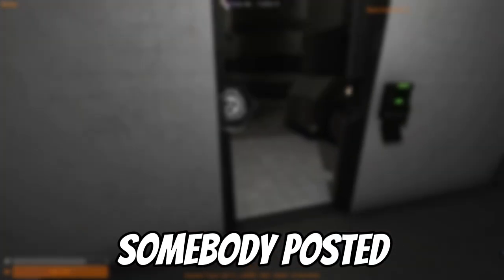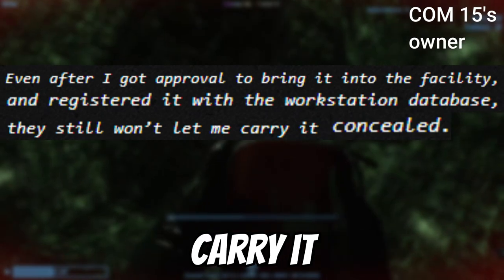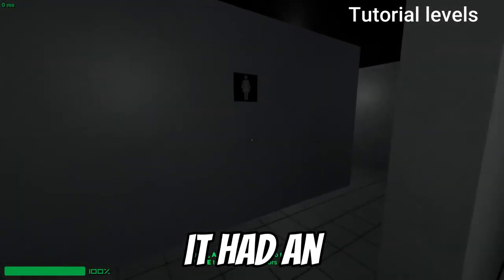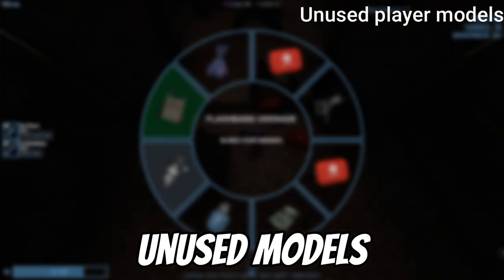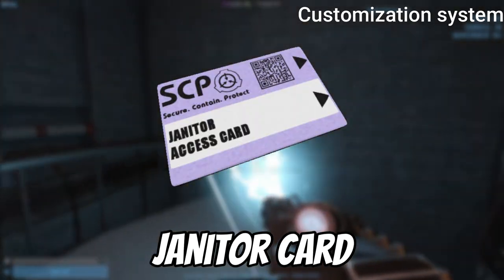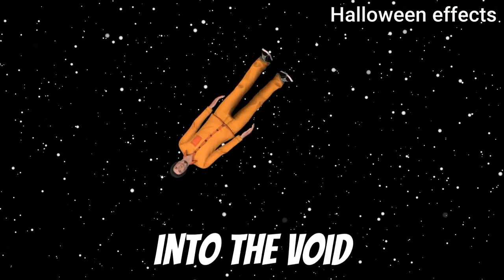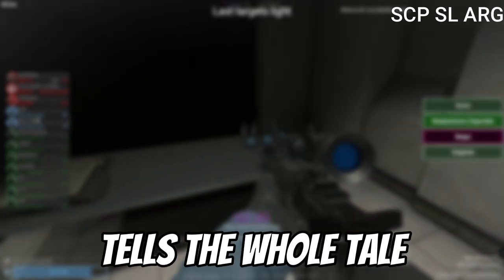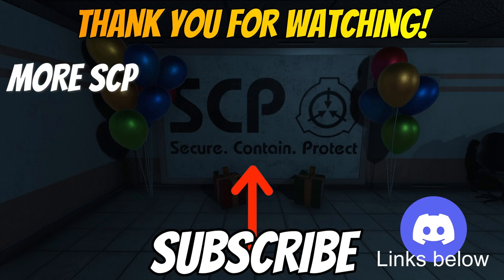Ultimate SCP SL iceberg explained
From removed features to secret ones, how many do you know?
Timestamps:
0:00 Intro
0:38 Category 1
0:58 Category 2
1:34 Category 3
2:32 Category 4
4:28 Category 5
6:27 Category 6
7:35 Category 7
9:27 Category 8
10:43 Category 9
11:43 outro

🟣 twitch soon (this summer) 👀